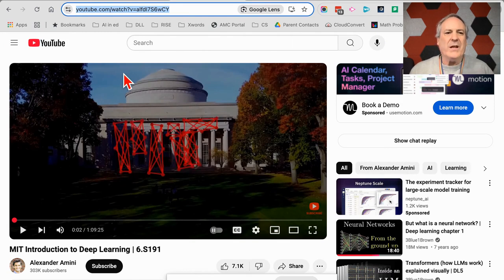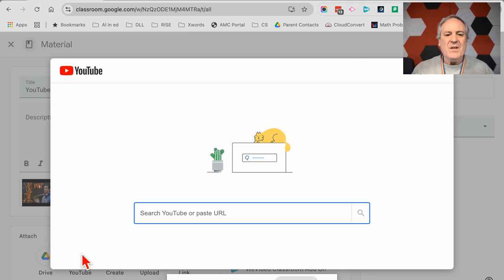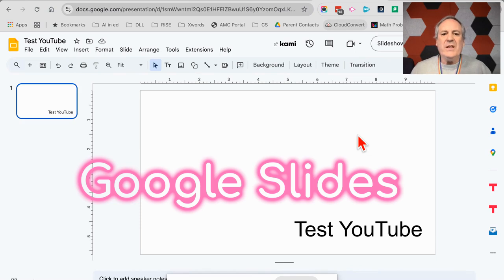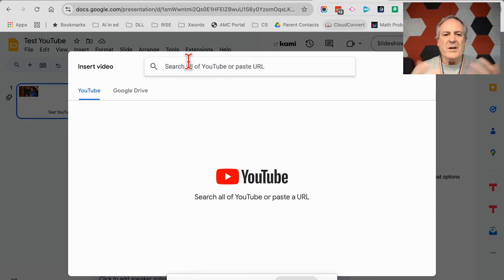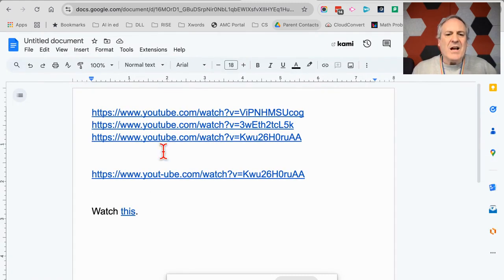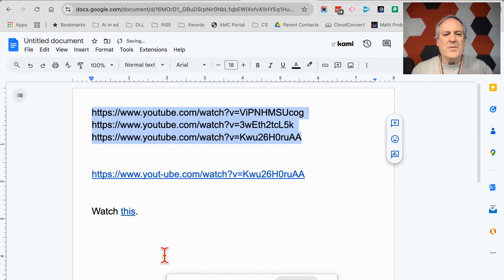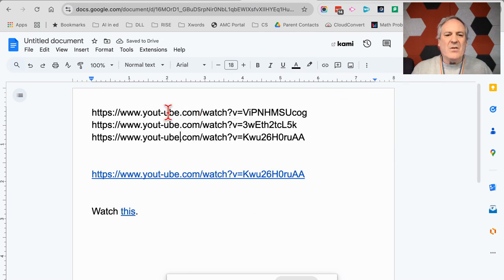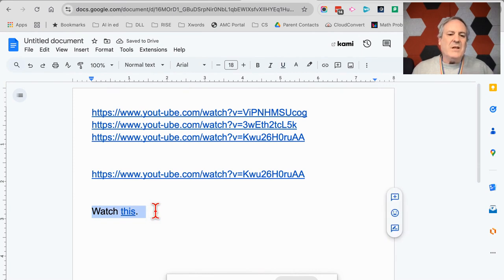Charlie's Mailbox 41- Sharing YouTube Videos With Students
How to share videos in a way students can watch.
(requires CVSD login)